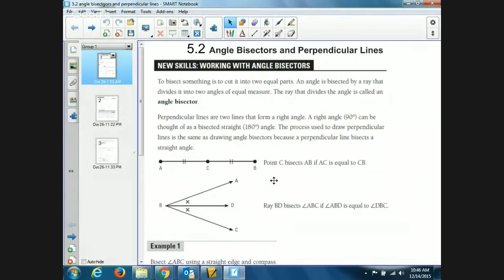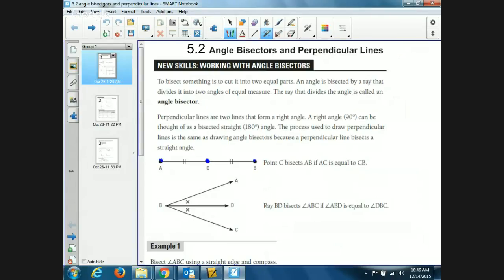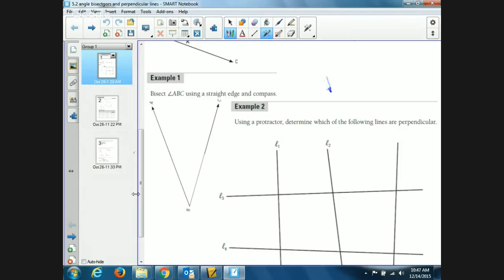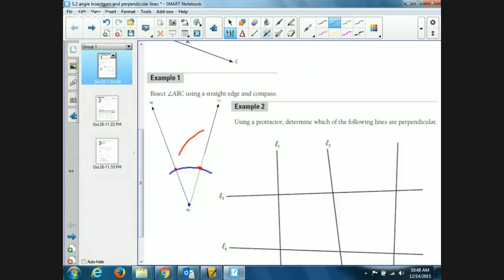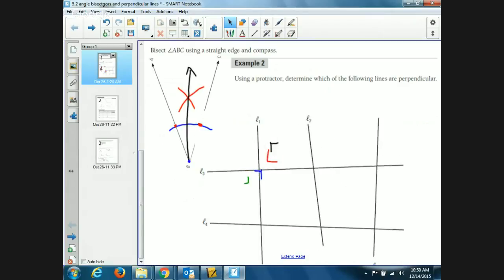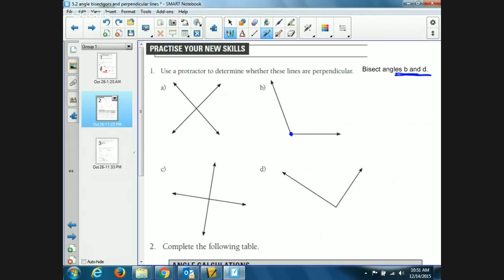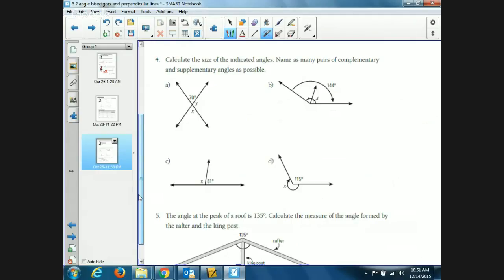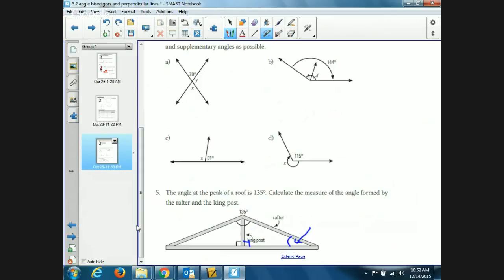5.2 Angle Bisectors and Perpendicular lines